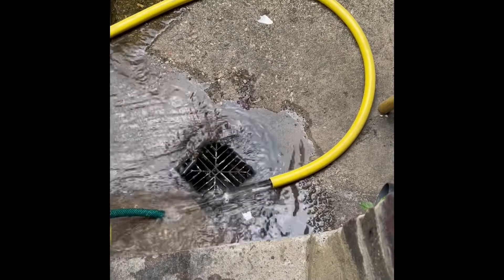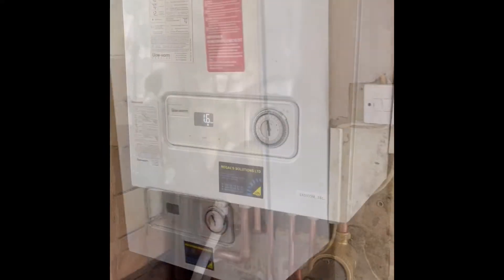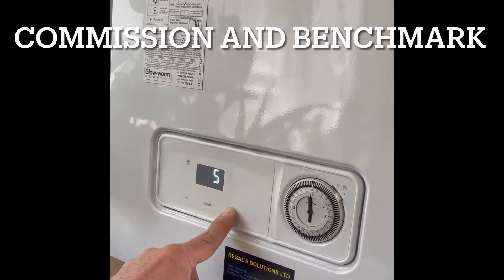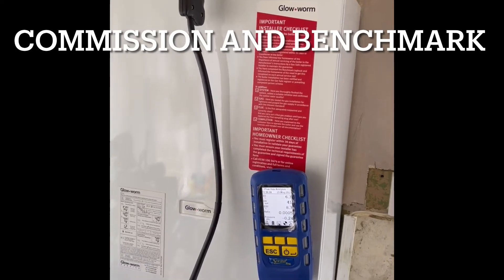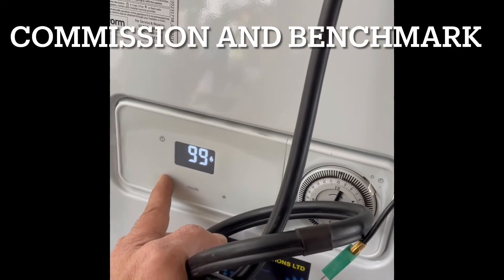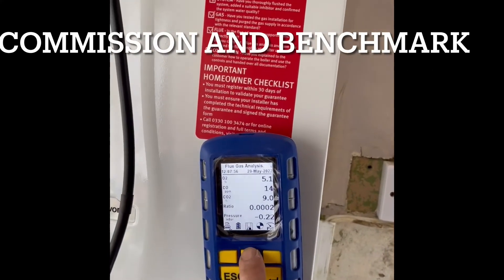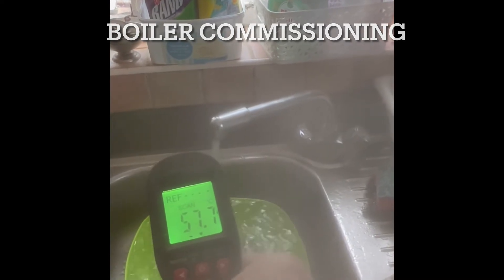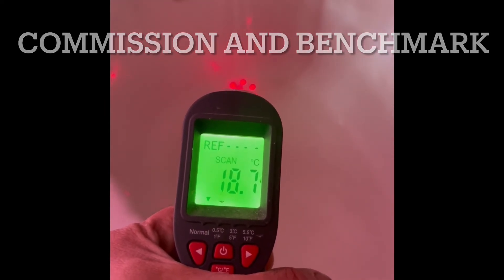Expert Tips for Installing and Commissioning a Glow-worm Easicom3 28c Boiler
Glow-worm Easicom3 28c installation and commissioning. the installation and commissioning of the Glow worm Easicom3 28c boiler

We Operate in North-West / North London

Regals Solutions is a well-established heating and plumbing company, We pride ourselves on our commitment to provide a professional and speedy service at all times, whilst maintaining the highest quality of work. our goal is to meet and exceed the expectations of every customer. All of our gas installations and services are carried out by certified gas safe engineers who have years of experience especially dealing with a sort of wide variety of boilers and hot water cylinders. Our professional engineers can singularly handle a wide selection of services, including boiler, heating, and plumbing tasks all to the highest standards, and at very competitive prices.